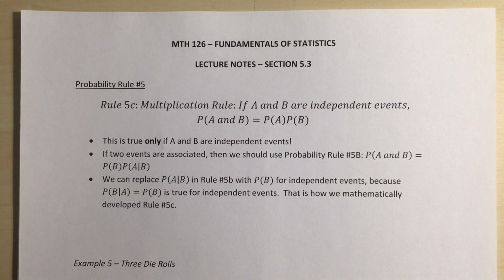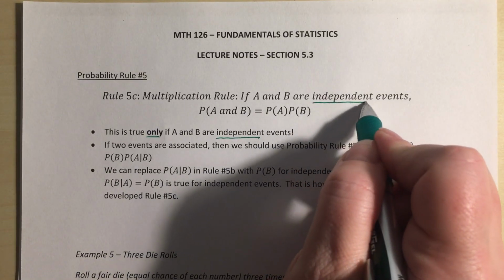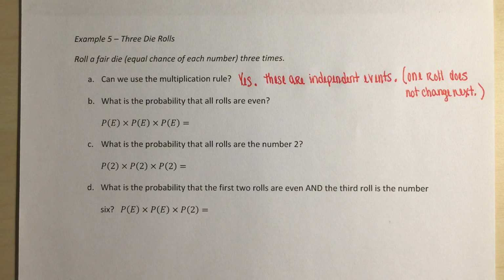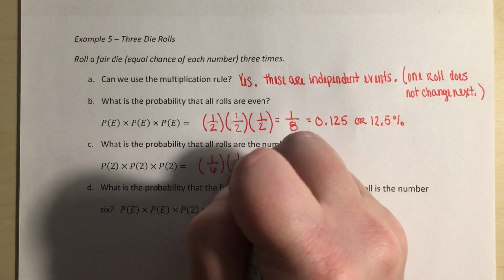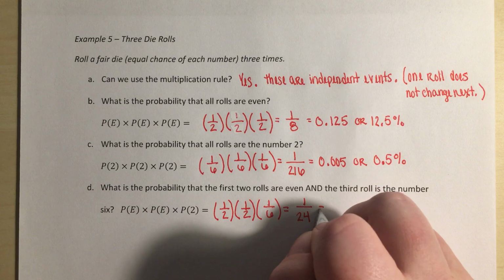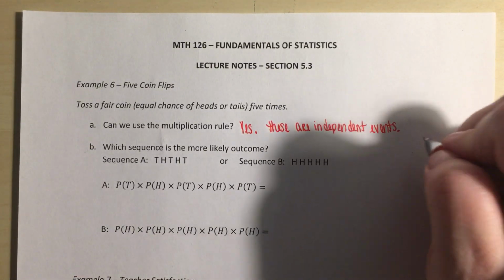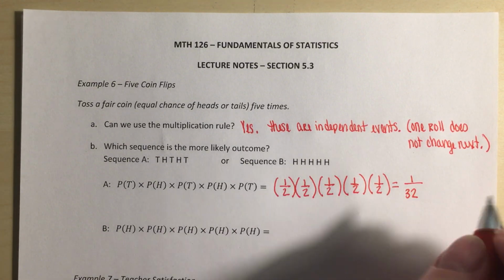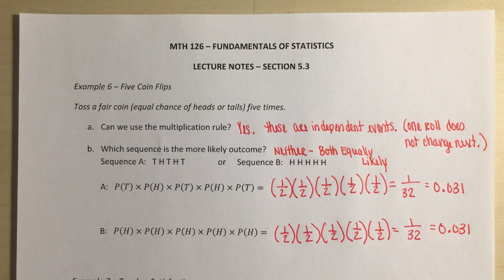Math 126 - Section 5.3: Associations in Categorical Variables - The Multiplication Rule